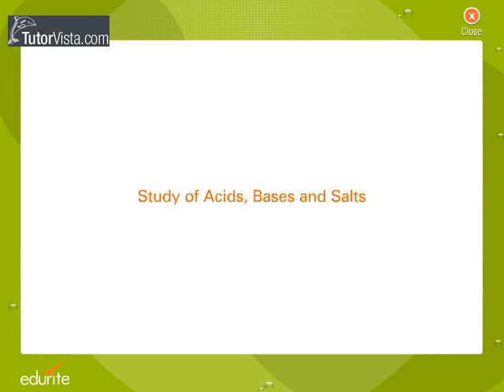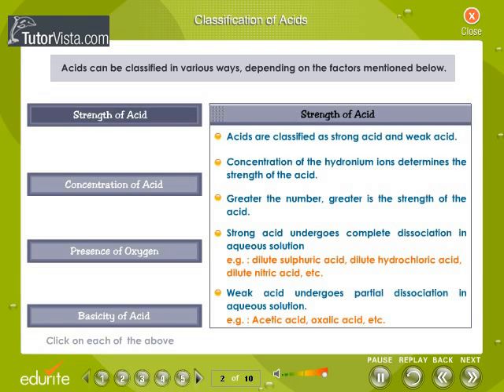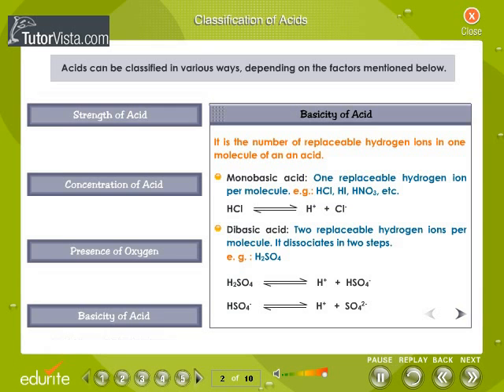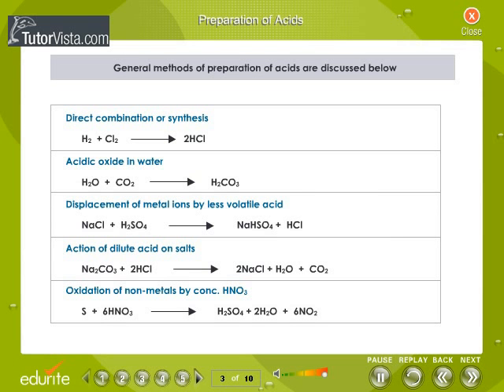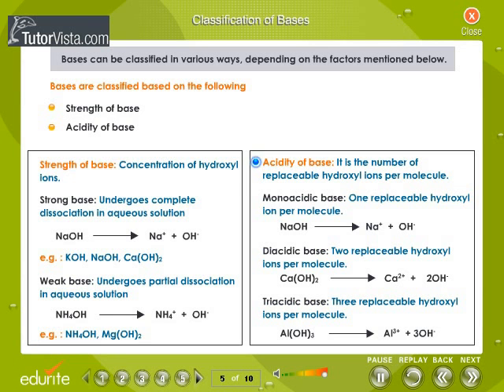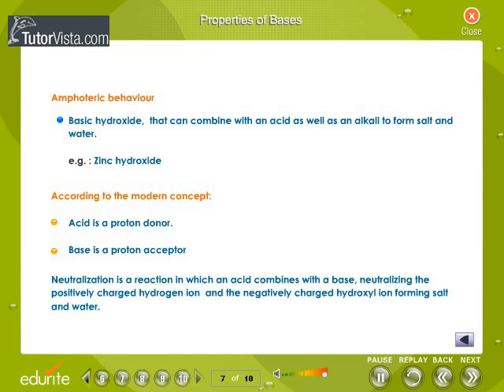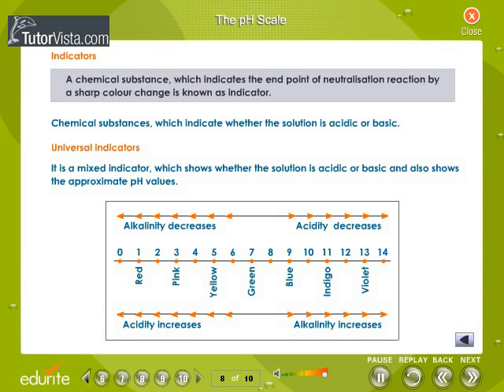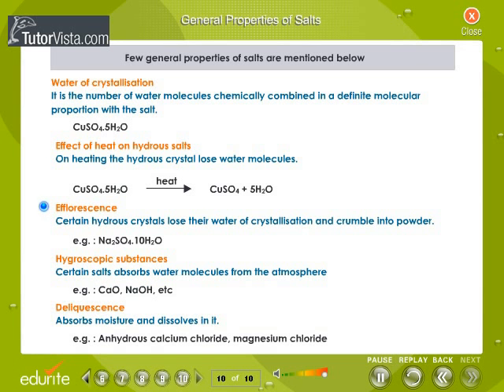Study Of Acid Bases And Salts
An acid (from the Latin acidus meaning sour) is any chemical compound that, when dissolved in water, gives a solution with a hydrogen ion activity greater than in pure water, i.e. a pH less than 7.0 in its standard state. That approximates the modern definition of Johannes Nicolaus Brønsted and Martin Lowry, who independently defined an acid as a compound which donates a hydrogen ion (H+) to another compound (called a base). Common examples include acetic acid (in vinegar) and sulfuric acid (used in car batteries). Acid/base systems are different from redox reactions in that there is no change in oxidation state. Acids can occur in solid, liquid or gaseous form, depending on the temperature. They can exist as pure substances or in solution. Chemicals or substances having the property of an acid are said to be acidic.
In chemistry, a base is most commonly thought of as an aqueous substance that can accept hydrogen ions. Bases are also the oxides or hydroxides of metals. A soluble base is also often referred to as an alkali if hydroxide ions (OH−) are involved. This refers to the Brønsted-Lowry theory of acids and bases. Alternative definitions of bases include electron pair donors (Lewis), and as sources of hydroxide anions (Arrhenius). In addition to this, bases can commonly be thought of as any chemical compound that, when dissolved in water, gives a solution with a hydrogen ion activity lower than that of pure water, i.e. a pH higher than 7.0 at standard conditions. Examples of simple bases are sodium hydroxide and ammonia.Bases can be thought of as the chemical opposite of acids. A reaction between an acid and base is called neutralization. Bases and acids are seen as opposites because the effect of an acid is to increase the hydronium ion (H3O+) concentration in water, whereas bases reduce this concentration. Bases react with acids to produce water and salts (or their solutions).
Salt is a mineral that is composed primarily of sodium chloride. It is essential for animal life in small quantities, but is harmful to animals and plants in excess. Salt flavor is one of the basic tastes, making salt one of the oldest, most ubiquitous food seasonings. Salting is an important method of food preservation.
Salt for human consumption is produced in different forms: unrefined salt (such as sea salt), refined salt (table salt), and iodized salt. It is a crystalline solid, white, pale pink or light gray in color, normally obtained from sea water or rock deposits. Edible rock salts may be slightly grayish in color because of mineral content.
Chloride and sodium ions, the two major components of salt, are needed by all known living creatures in small quantities. Salt is involved in regulating the water content (fluid balance) of the body. However, too much salt increases the risk of health problems, including high blood pressure. Therefore health authorities have recommended limitations of dietary sodium.